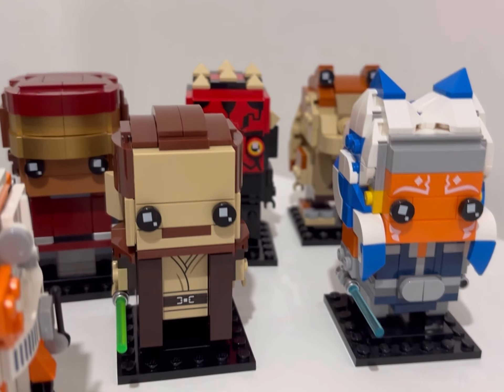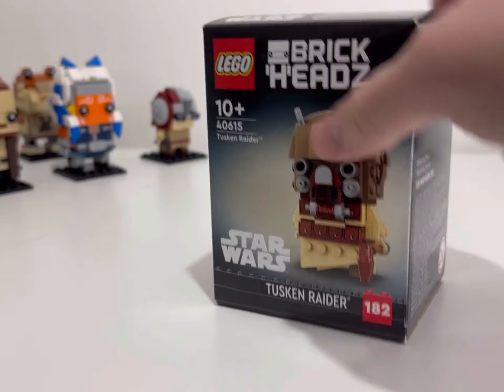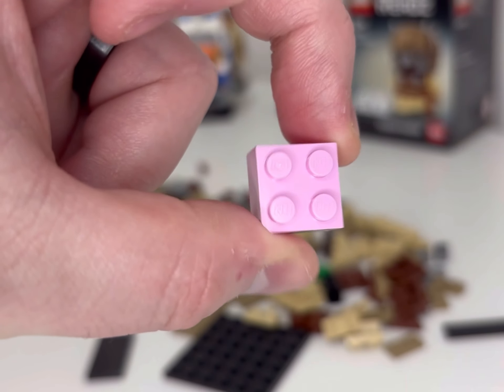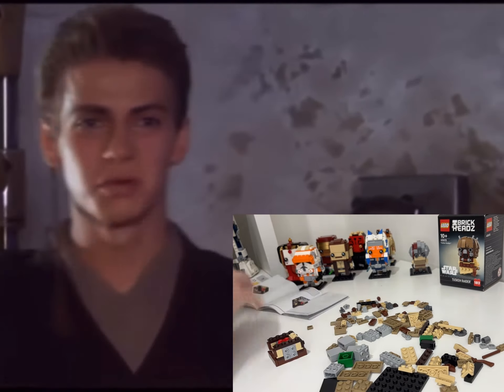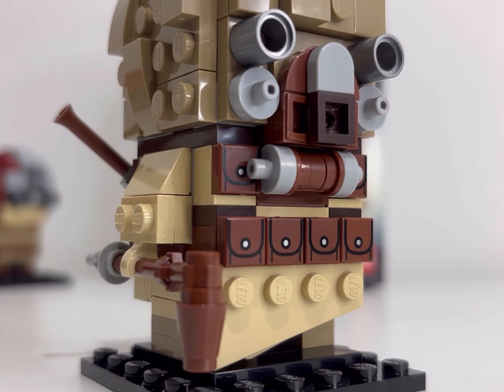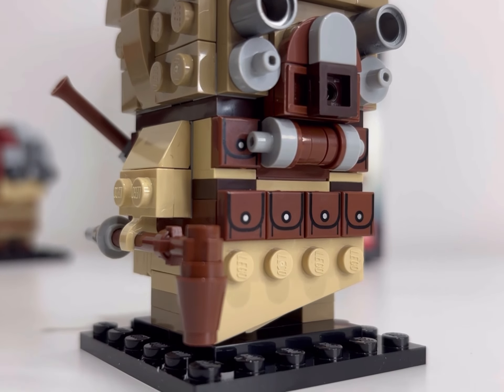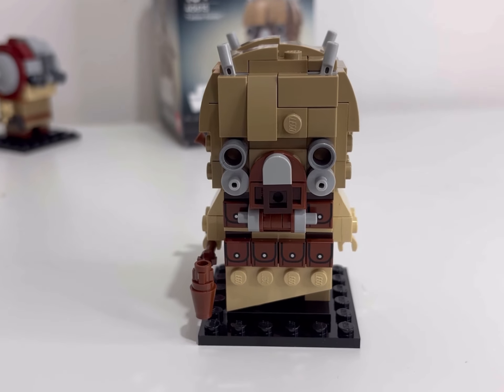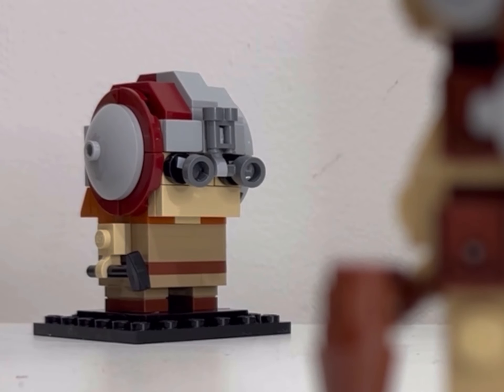AM I A BRICKHEAD FAN NOW?? 40615 TUSKEN RAIDER LEGO BRICKHEADZ Ft Anakin the Tusken slayer!